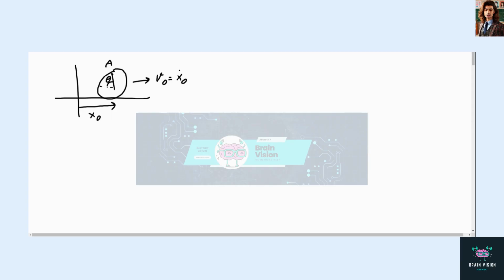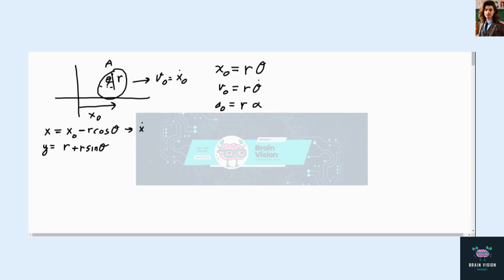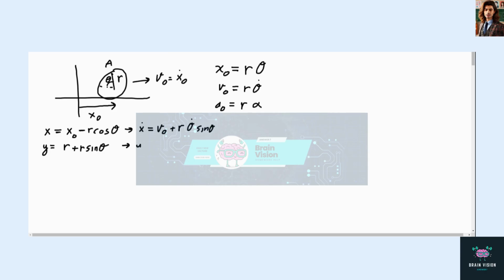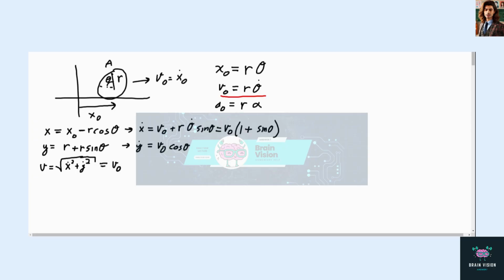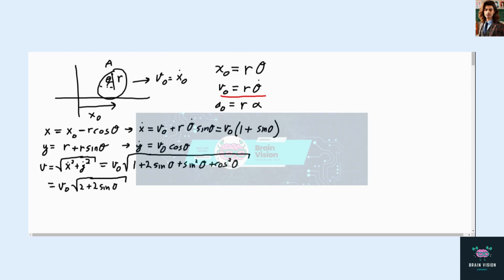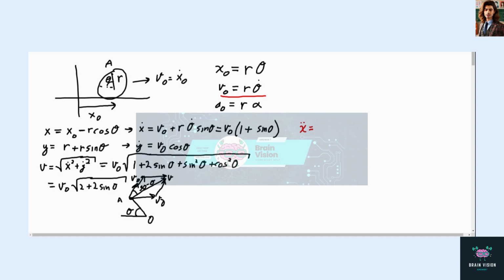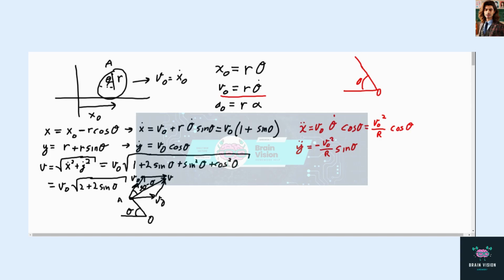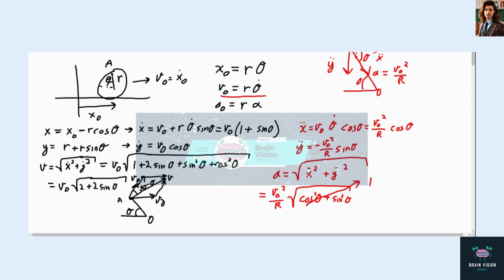The wheel of radius rolls without slipping, and its center has a constant velocity to the right. Det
The wheel of radius rolls without slipping, and its center has a constant velocity to the right. Determine expressions for the magnitudes of the velocity and acceleration a of point on the rim by differentiating its - and -coordinates. Represent your results graphically as vectors on your sketch and show that is the vector sum of two vectors, each of which has a magnitude .